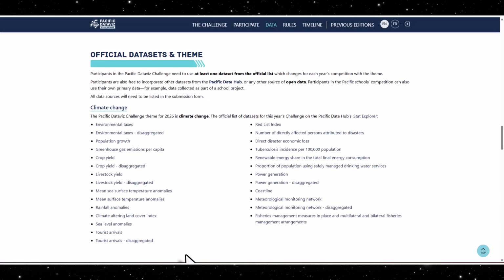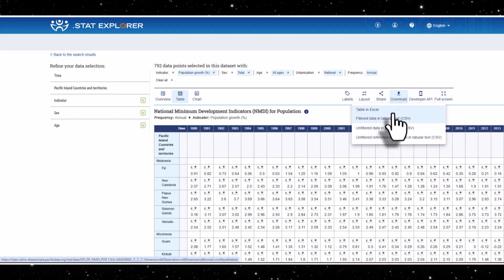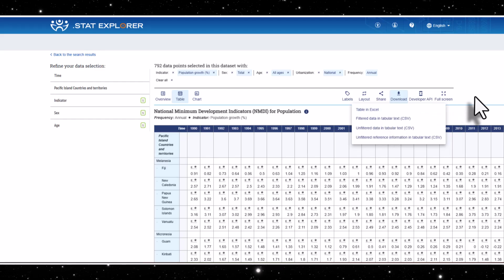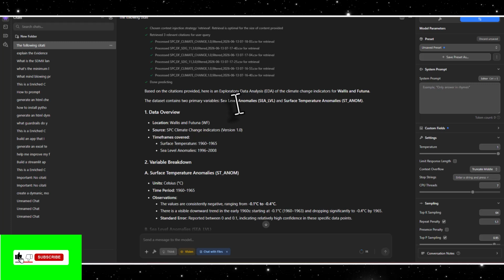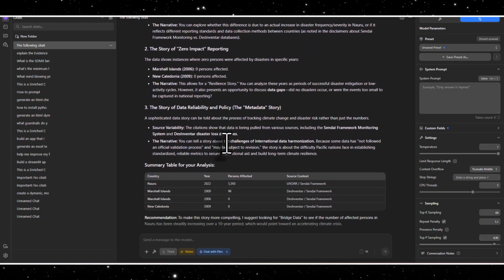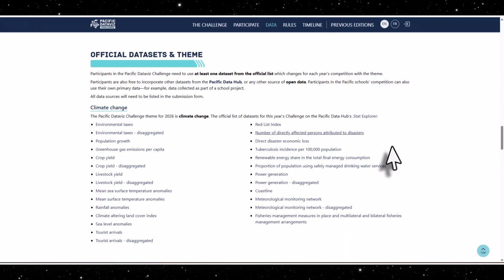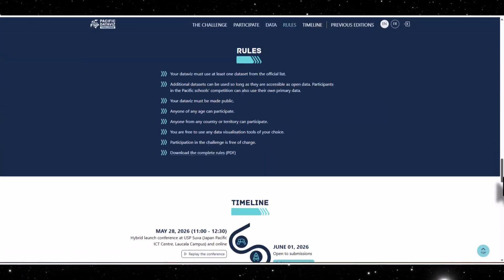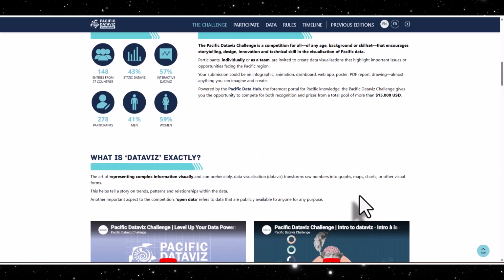Pacific DataViz Challenge 2026 ! Join the Challenge !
The Pacific DataViz Challenge 2026 is on again this year !

Check out their website for more information on the official datasets, the rules and regulations, and of course the PRIZES !!!

If you are new to data visualization or you are already in the field, this is a great opportunity to improve on your data visualisation skills !